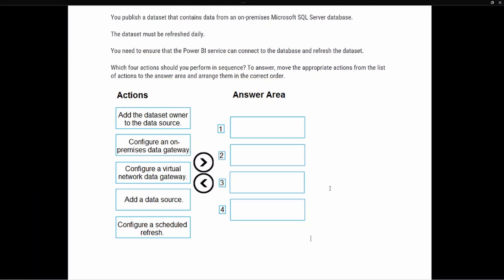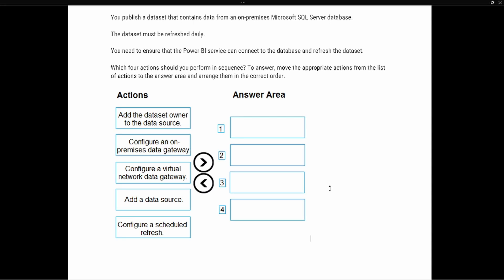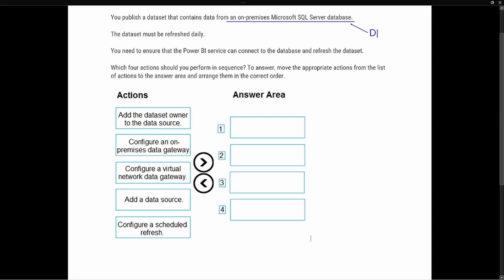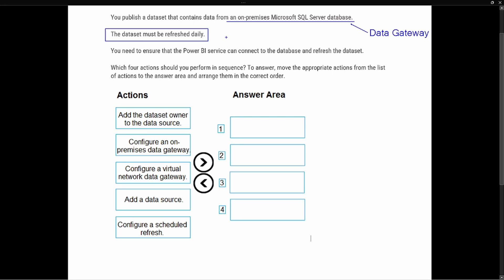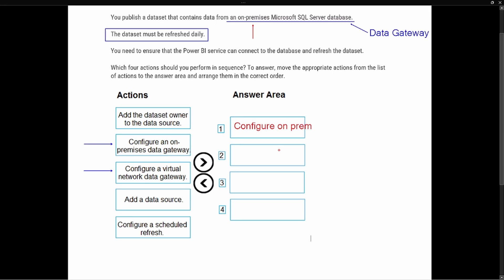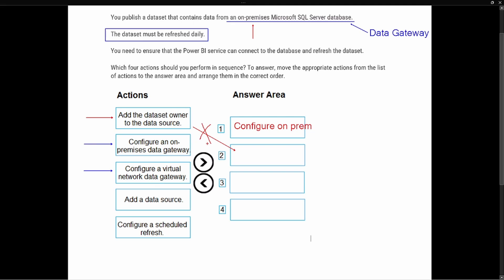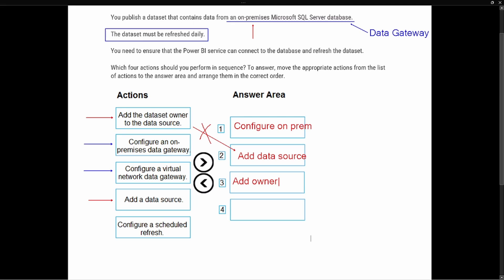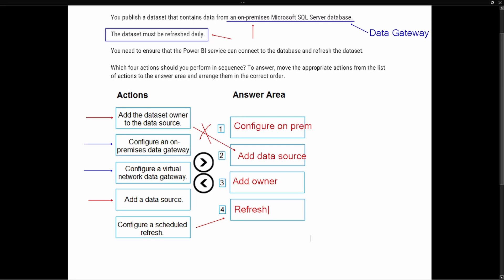PL 300 Test Prep - Power BI and a Data Gateway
In this video we look at a question related to the sequence of events surrounding setting up a Data Gateway.